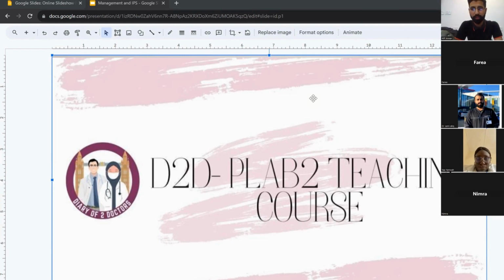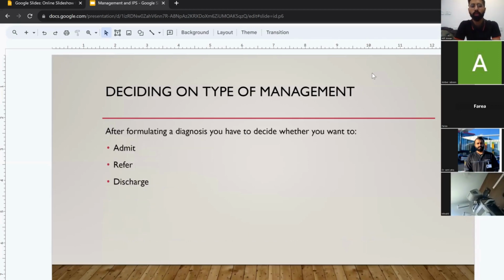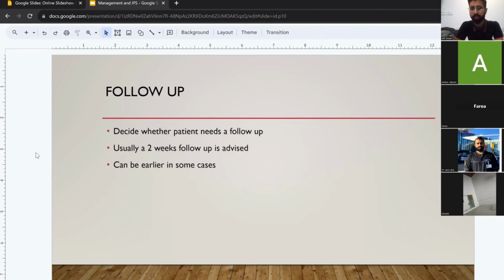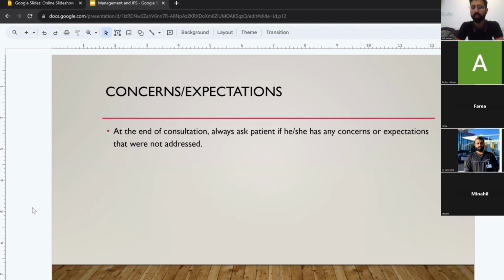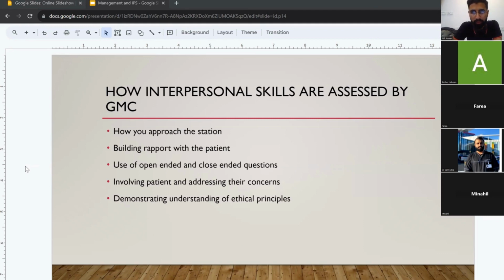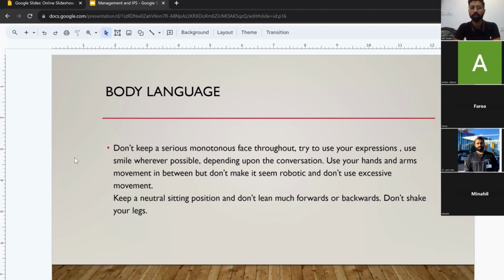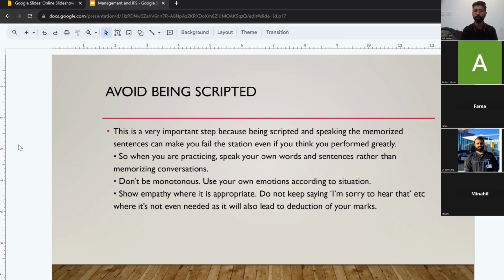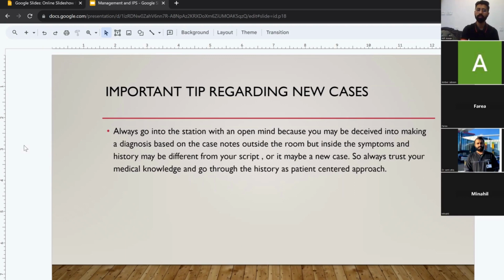PLAB-2 Management and IPS skills | How to take to score well in PLAB 2 management and IPS component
A detailed video on the "Approach to management and IPS skills "  for PLAB 2 Exam

Kindly give us feedback on our teaching using this Google form